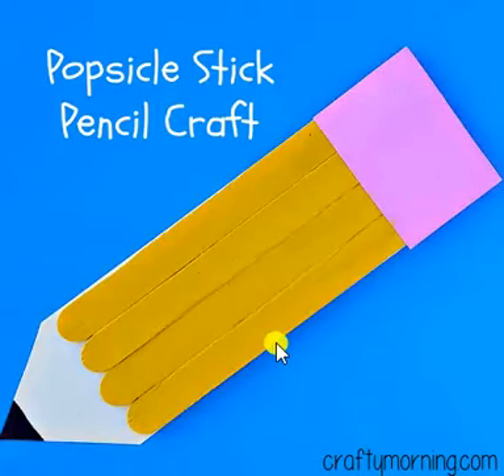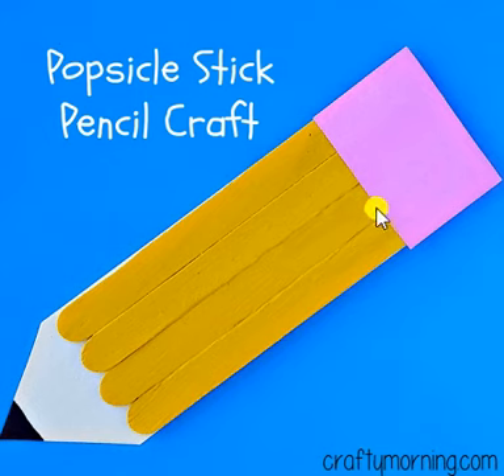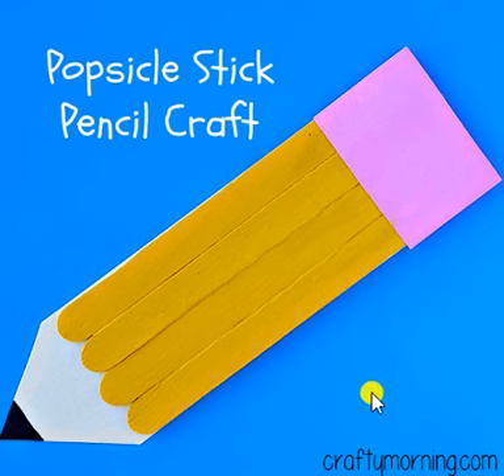Crafts for Sensory and Motor Skills: Pencil Craft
Pencil Craft